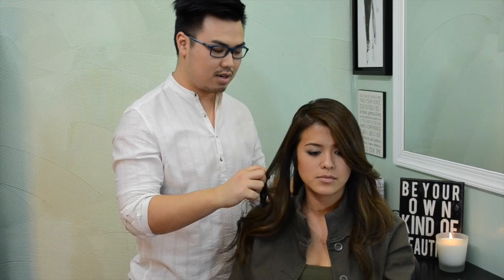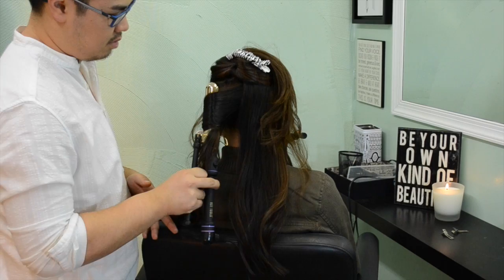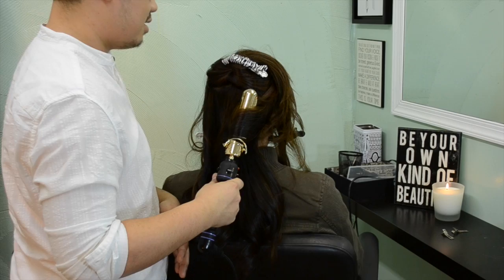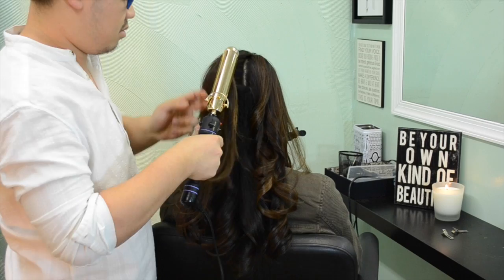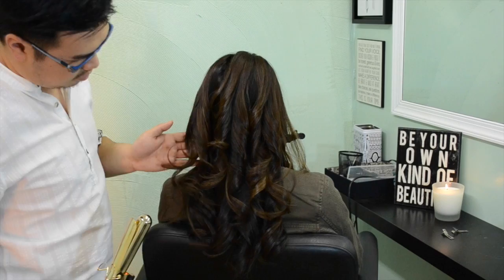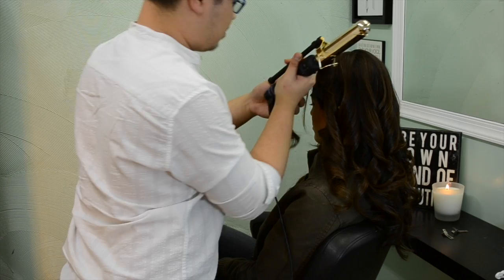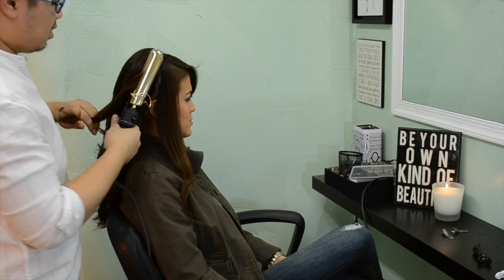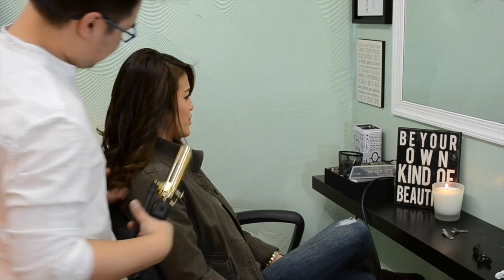Nam Nguyen - How To: Curl Your Hair Victoria Secret/Kim Kardashian Style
hey guys, In this video I will show you guys how to achieve that kim kardashian /victoria secret hair style

I used the hot tools 1.25 inch curling iron!
as a heat protectant, i used the merrakesh oil and the Chi heat protectant.

dublin forever